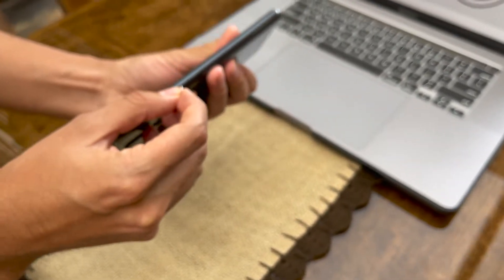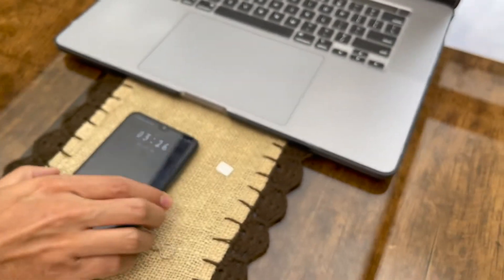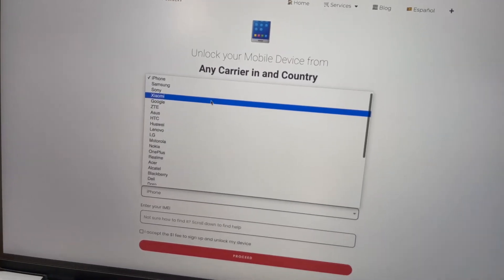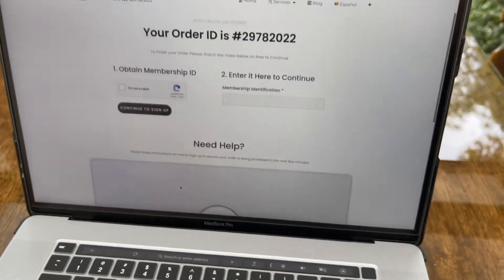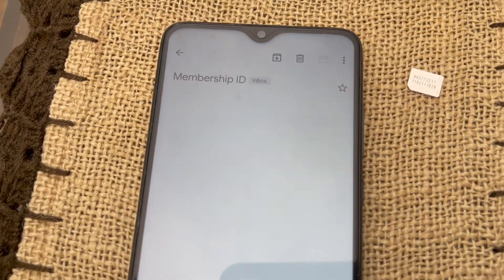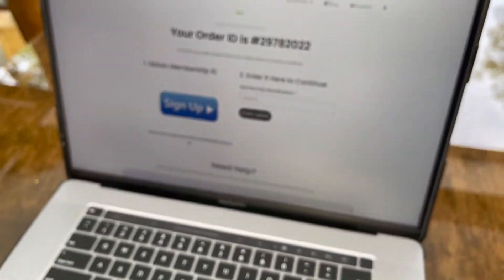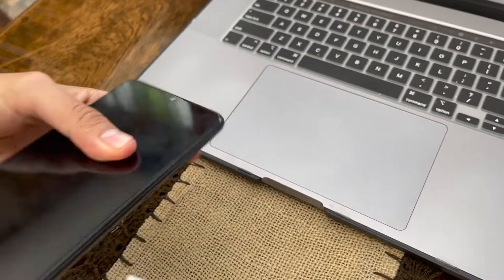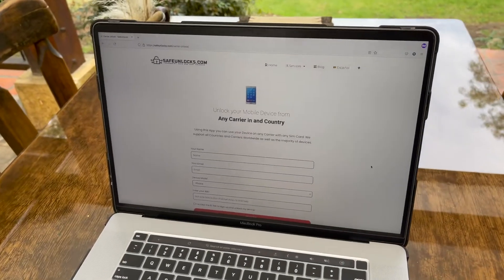Free Carrier Unlock for any Android Use any Sim Card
In this Tutorial I will show how to CARRIER UNLOCK your iPhone or Android free of charge and use any Sim Card on any Network Worldwide. This is the COMPLETE Guide To Unlocking Your Mobile Phone in 2022

The carrier lock is a restriction placed on devices by the network providers which prevents the user from switching carriers. This can be very frustrating for those who want to switch providers but can't because of this restriction. Luckily, there are still ways to unlock your carrier lock and SafeUnlocks offers an online service that does just that! If you're interested in how it works then watch this full video.
How to unlock a phone carrier

The video shows how to unlock the network on any smartphone. It's very simple and all you need is your phone's IMEI number, the model of your phone. This works on any mobile network around the world.

All you need to do is to enter the correct information on the form and follow the instructions on the video. The unlocking process takes around 10 minutes and it's completely free of charge.
What networks does it work on?
-T mobile device
-Virgin mobile
-Sprint phone
-Verizon phone
-All major carriers worldwide

This method worlds worldwide and is not limited to any carrier or country.  So if you're looking to unlock your phone and switch carriers, then SafeUnlocks is the best way to do it! All you need is a computer or phone and an internet connection.
Does it work with a service contract?

Yes, the carrier unlock will work with any service contract. This method will remove any sim restrictions that are placed on the phone by the carrier. Even if you any postpaid accounts linked to that specific device, the device will be unlocked, this applies to accounts in good standing, fully paid, or locked to the company.

Will I be able to use any sim card?
Yes,  the phone will be unlocked to use any sim card. After the unlock process is completed, you can insert any sim card into your device and it will work without any problems.
How to unlock a prepaid phone?

The process's the same for all devices as they use the same technology. You will be able to use a new carrier regardless if you have prepaid devices or postpaid.

What information do I need to Unlock it?
All you need to do it's to grab the device's imei number, the device model and an email account that you have access to. Once you have all the information the cell phone now will get sent to the database and an unlock request will be generated to unlock the device from most carriers around the world.

Chapters:
0:00 - Intro
0:45 - Trying another Sim Card
1:40 - Introducing SafeUnlocks
1:50 - Enter Info for Carrier Unlock
2:10 - Finding your IMEI
2:40 - Order Overview
3:38 - Switch to Previous Sim Card
4:00 - Start the Unlock
4:10 - Device is now Carrier Unlocked
4:28 - Insert new Sim Card
4:42 - New Sim Card is now working
4:55 - End

**Please note that we are in no way affiliated with Apple Inc. Therefor we cannot access your AppleID account, reset your password, Activation Lock etc.** All advertised 3rd party software advertised belongs to its copyright holder and has no association with MacCrunch.com

WARNING: We will TAKE DOWN any video stolen and reuploaded from our channel